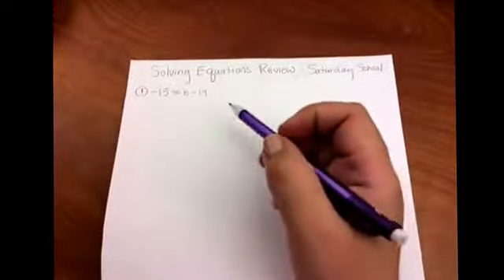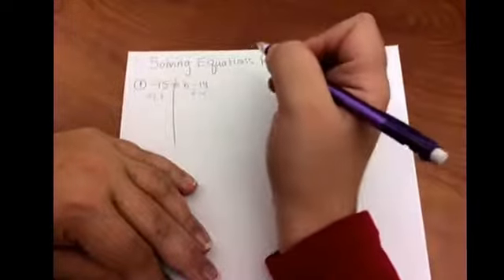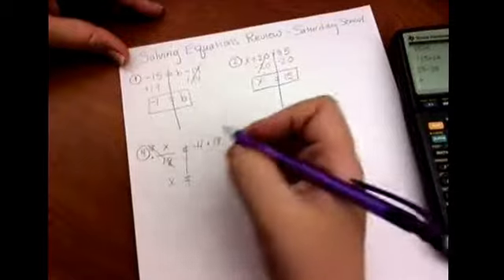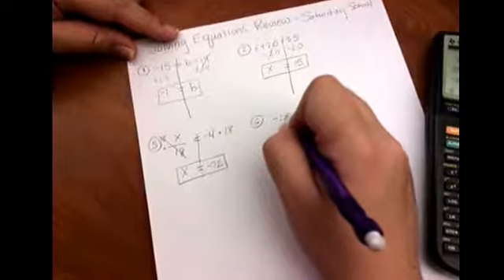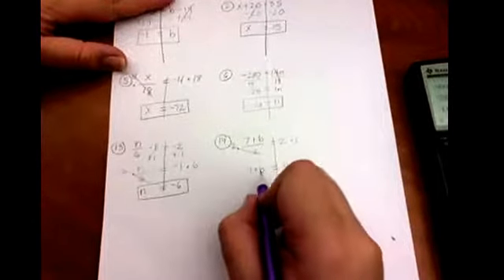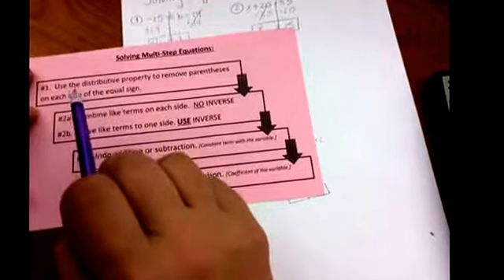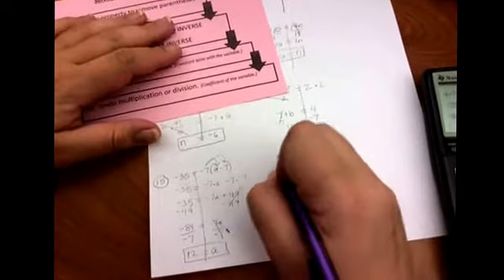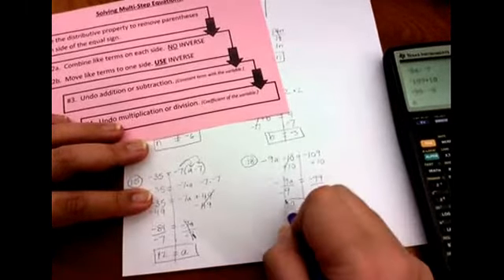Solving Equations Review - Saturday School (Part 1)